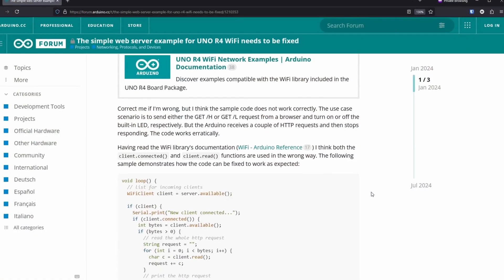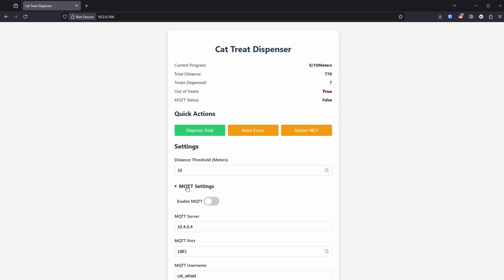Can this 3d printed contraption make my cat lose weight?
My cat needed to lose some weight and exercise more for medical reasons, so i decided to use engineering and a bit of psychology to get him pumped up and excited to run more!

I initially got my cat a cat wheel from "one fast cat" (well, I got a used one), and after minimal use I decided to try and get him to use it by reinforcing good behavior with treat rewards. Turns out, he liked eating the foam running surface on the onefastcat wheel more than the treats, which is why its covered in gaffers tape. I ended up going through multiple designs, from non electronic gravity fed wall mounted magazines to a few different electronic designs. After a lot of trial end error, I settled on this one that seems to work. If you dont have the wheel from one fast cat, theres plenty of diy designs you can make instead. Check around in the used market though, cause I found mine for only $50! If you do make your own, or just want an IoT connected treat dispenser, I put a STEP file for the mounting interface alongside the print files so you can incorporate it into your own cat wheel (or other design).

Check this project out on printables and make it yourself! This was my entry for the printables pet themed design contest! Im not sure how judging works, but if you liked the project and already have an account, i would LOVE any engagement on the printables site!

Build instructions are included in the printables link above!

Nuts and bolts
  m3 4mm, 12mm, and 30mm needed.
  m4 30mm needed.
Light break sensors
hall effect sensor
Magnets (10mm x 3mm)

ESP-32 used (though the current mount it designed for an arduino uno sized microcontroller)

0:00 Intro
0:51 How to psychology
1:50 Enter the cat wheel!
2:41 Modifying the wheel
3:41 The treat dispenser
6:16 Problems with the Arduino
9:58 Showing off the mechanical design
11:37 Showing off some cool features
12:30 Installing the treat dispenser
14:53 it works! kind of...
17:02 Extra cat b-roll
18:06 Outro